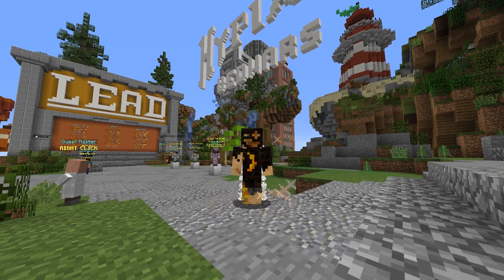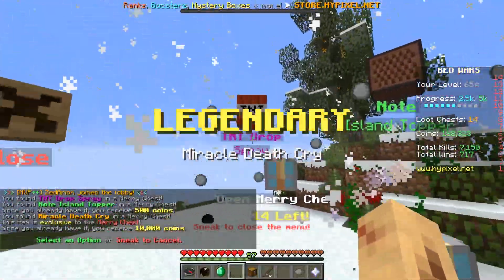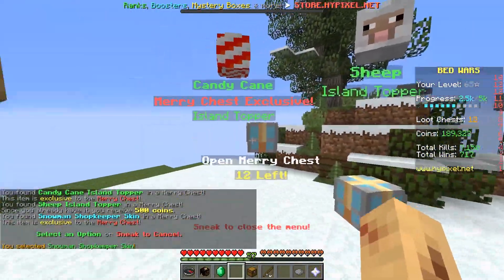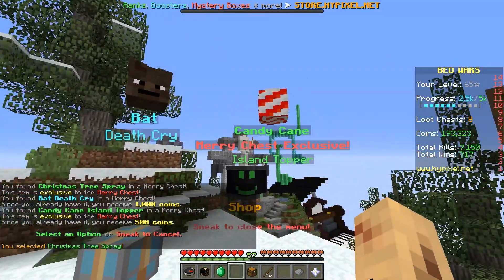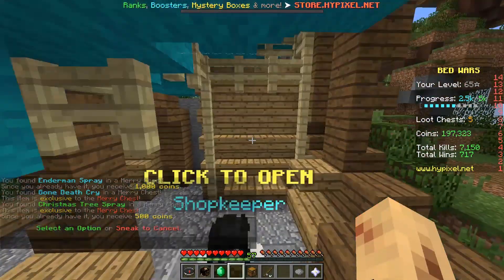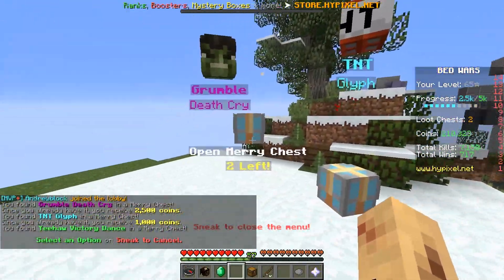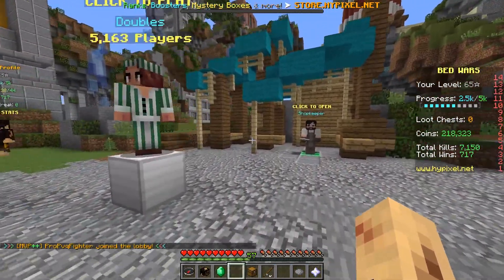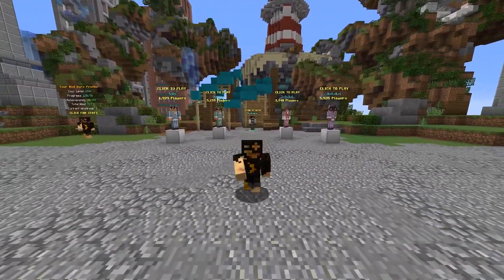Loot Chest Unboxing - Bed Wars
New video after a long hiatus. We unbox 16 loot chests that I acquired during the 2017 Christmas event on Hypixel.